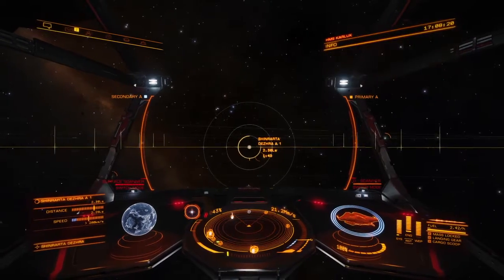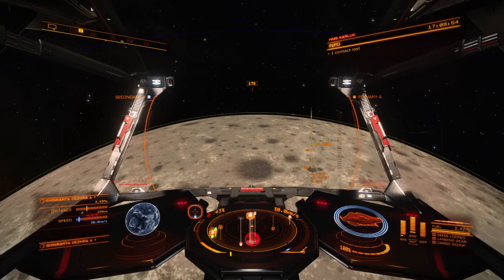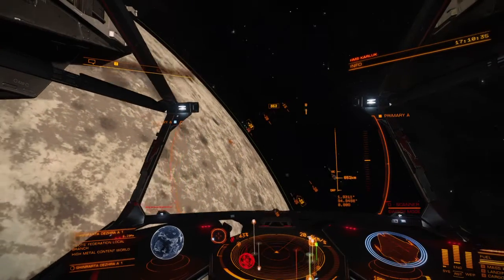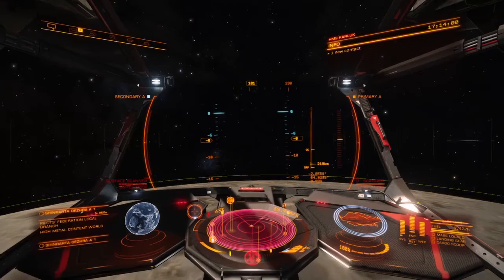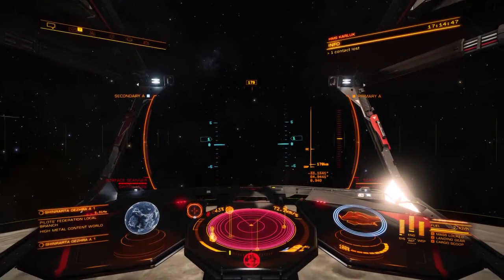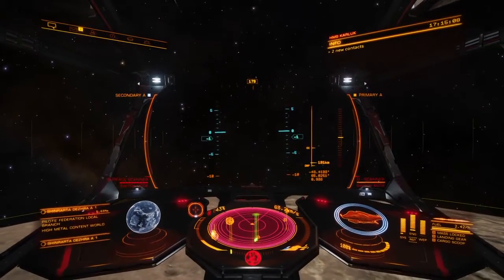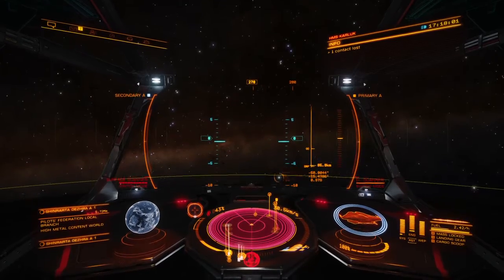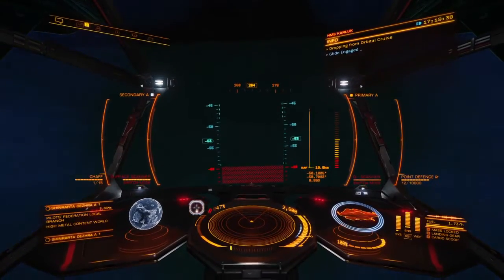Danni's Landing- Grid coordinate how to